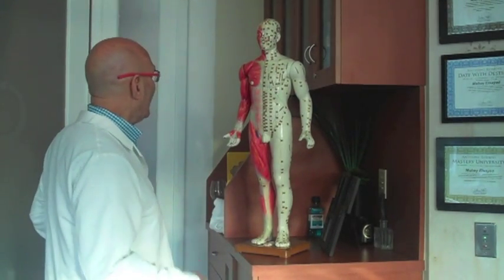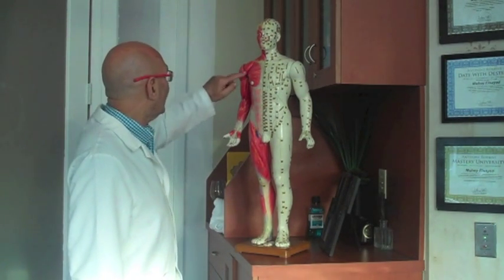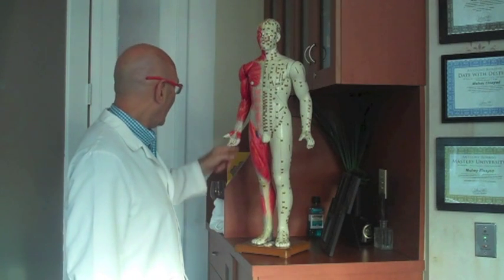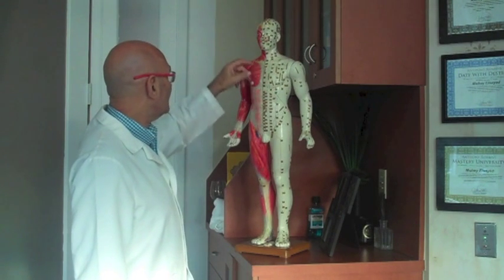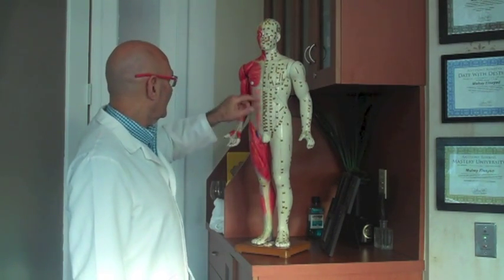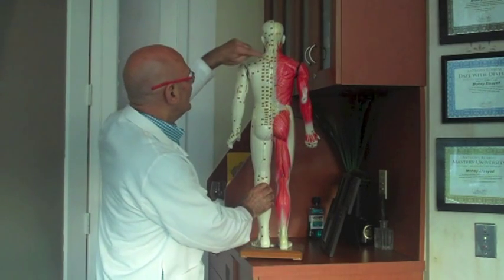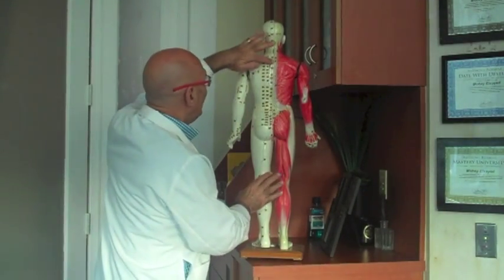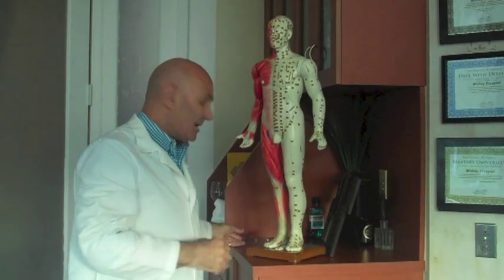Automatic Move Qi Gong Internal Exercise Part 3